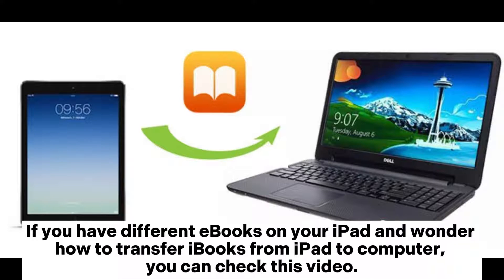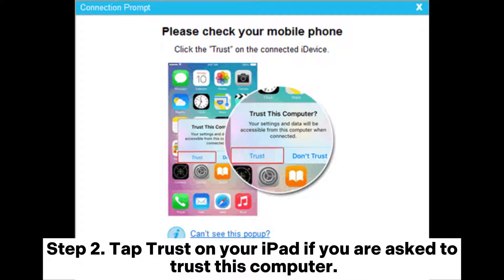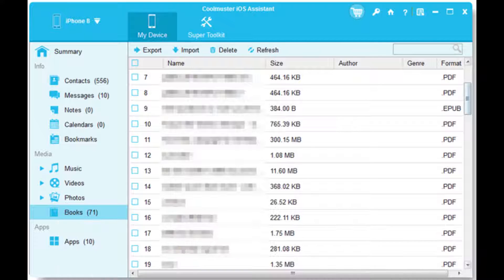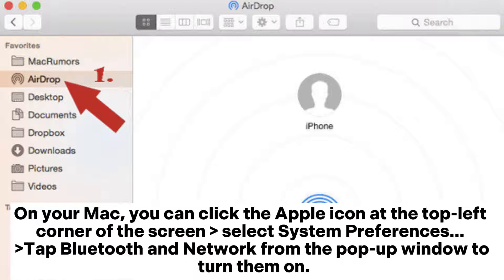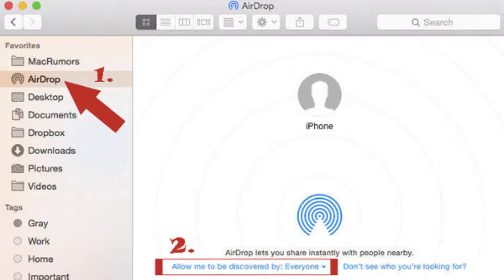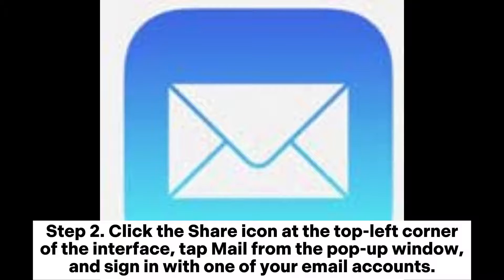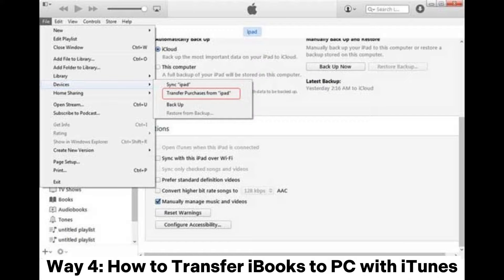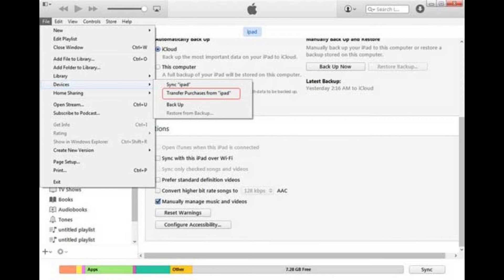How to Transfer iBooks from iPad to Computer [4 Ways]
Have too many large-sized ePub or PDF eBooks on your iPad and want to export the iBooks from the iPad to your computer? This video shows 4 effective ways to transfer iBooks from iPad to computer with or without iTunes.

00:00 Start
00:09 Way 1: How to Transfer iBooks from iPad to Computer in Seconds Using Coolmuster iOS Assistant
00:45 Way 2: How to Transfer iBooks from iPad to Computer via AirDrop
01:33 Way 3: How to Transfer iBooks from iPad to PC via Email
02:07 Way 4: How to Transfer iBooks to PC with iTunes